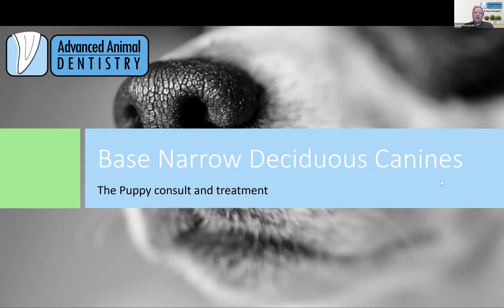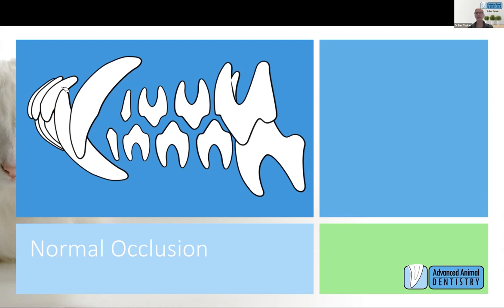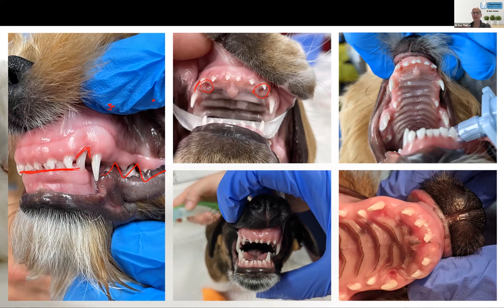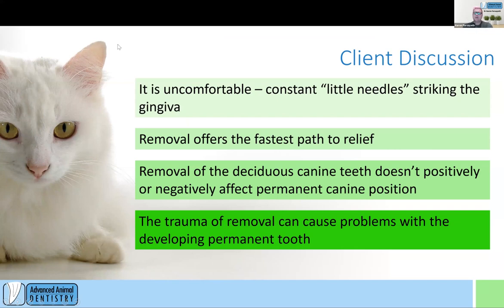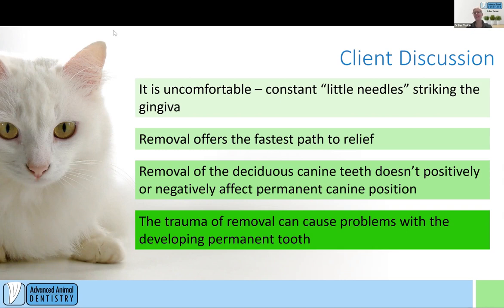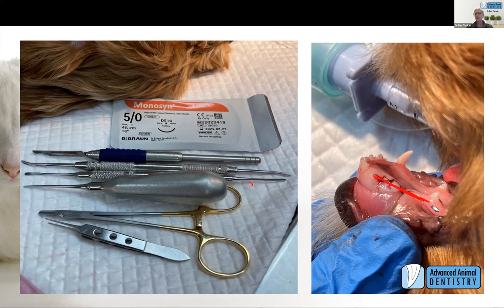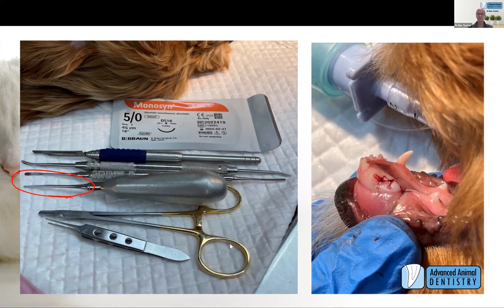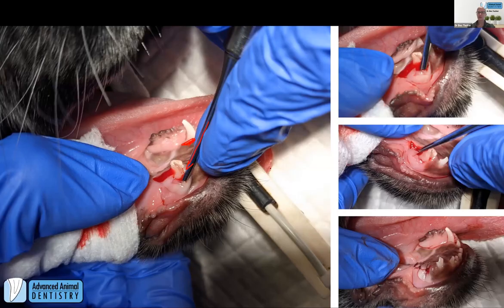AAD - Base Narrow Canines Webinar S01E01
Our first webinar in a series about base narrow canines in dogs.

This webinar looks at the young pup. Puppies are presented to us as Veterinarians early in their life for care and health guidance.

In this webinar we:
- describe Base Narrow Canines as a problem
- Discuss our conversation with the client
- Discuss treatment options and their complications

Through this series we will discuss the key points in diagnosing and treating this issue through the development and growth of the puppy.